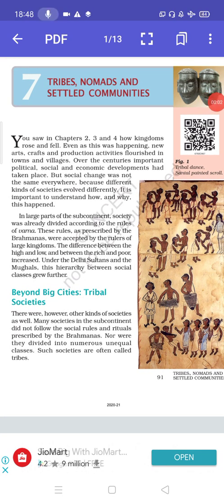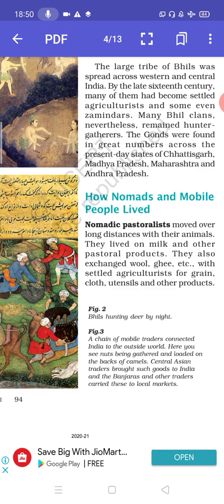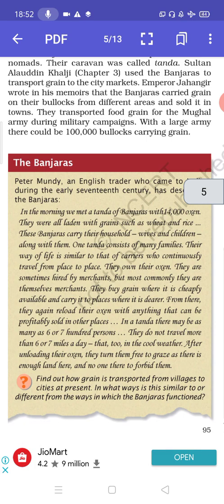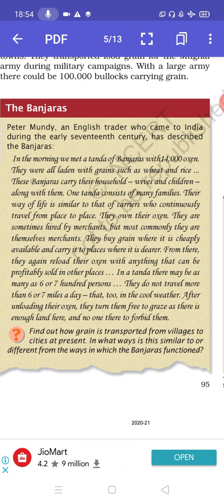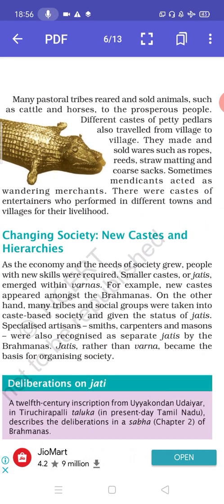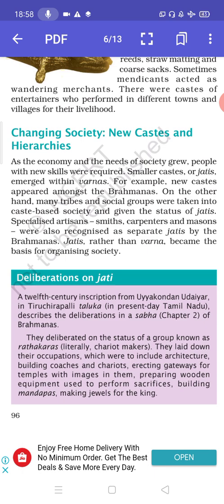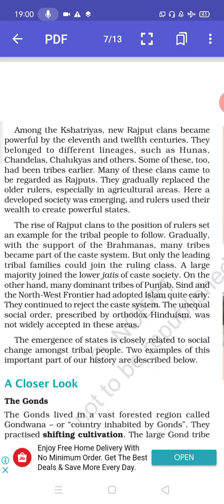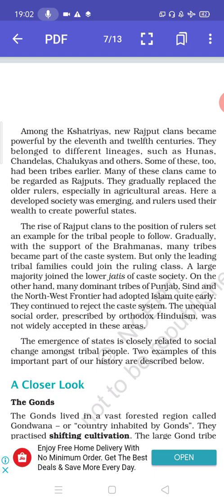Tribes Nomads and Settled Communities Part II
Class VII NCERT History Chapter 7